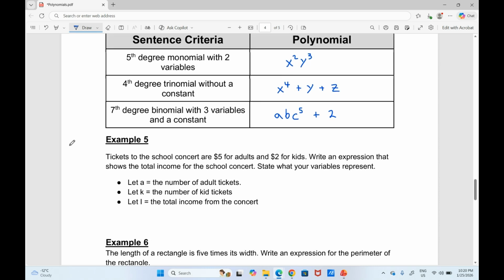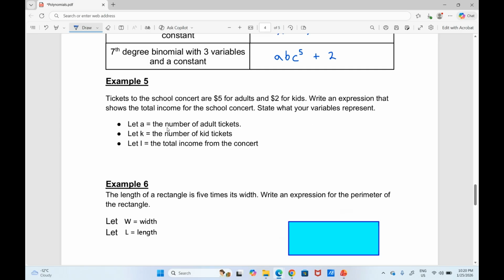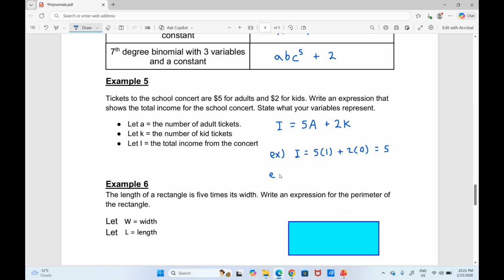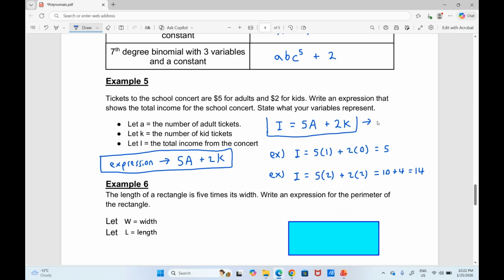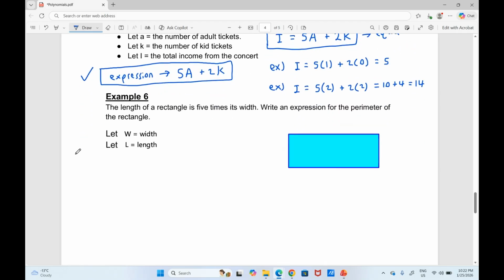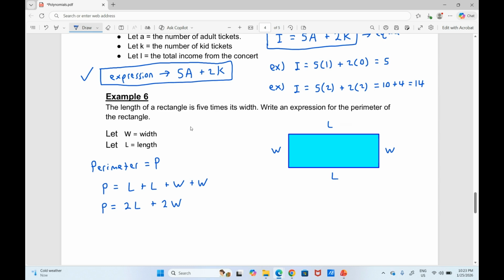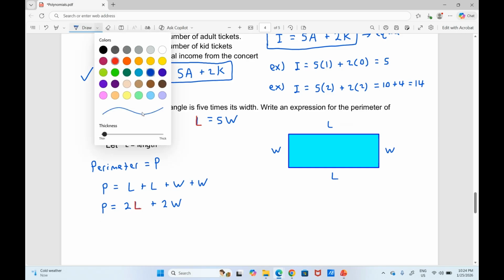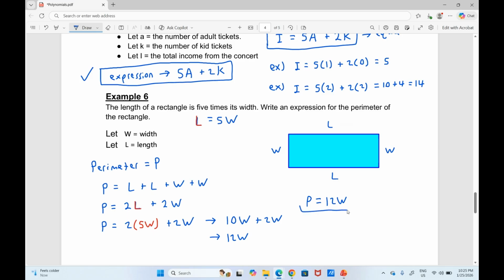Polynomial Word Problems